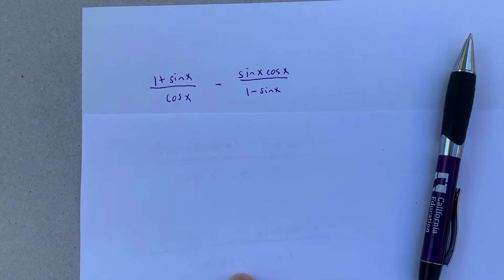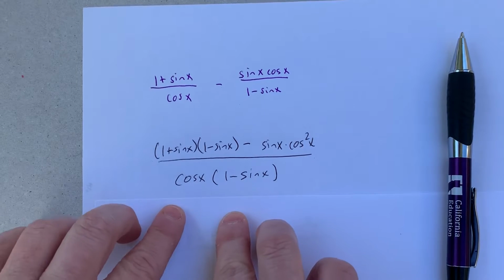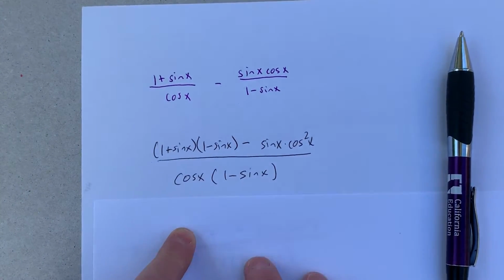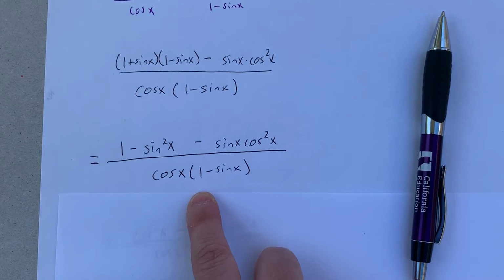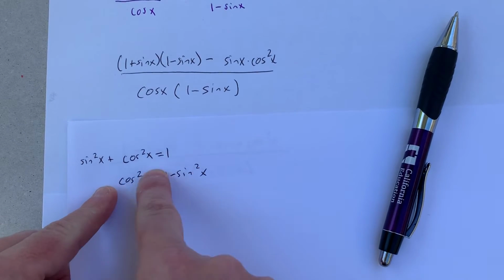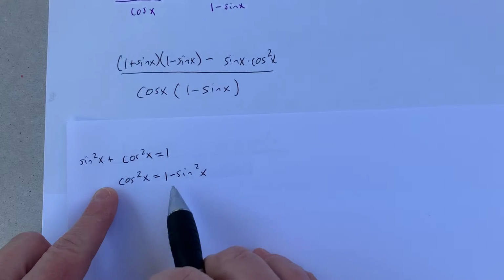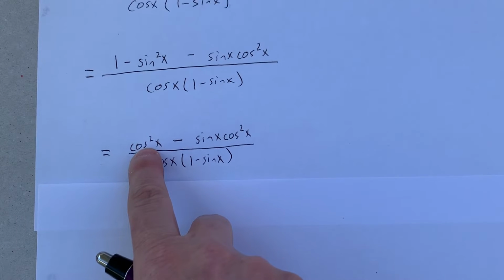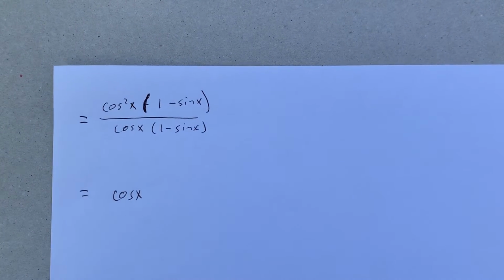Pch April 15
Unpacking yesterday’s problem